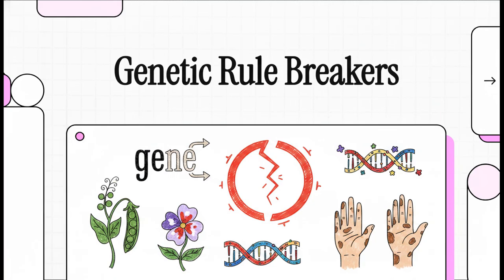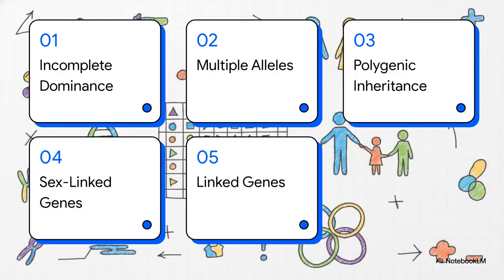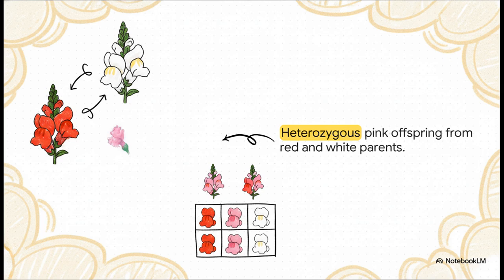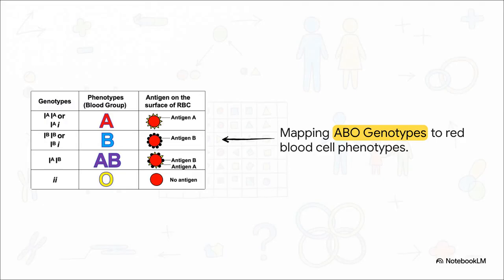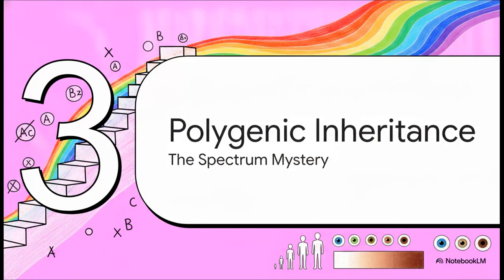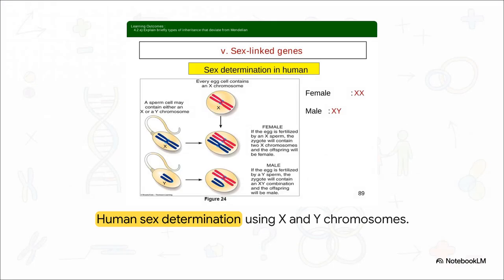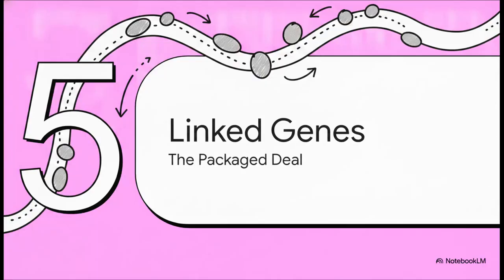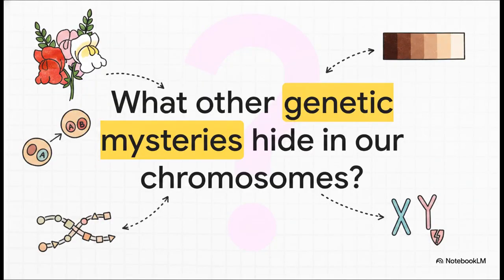Deviations from Mendelian Genetics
This video content is in line with Matriculation Biology Syllabus